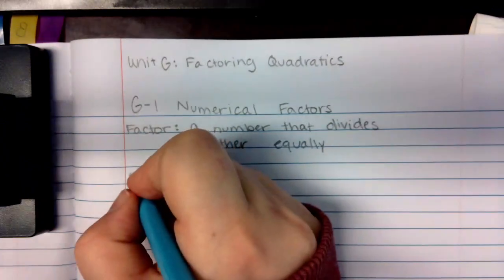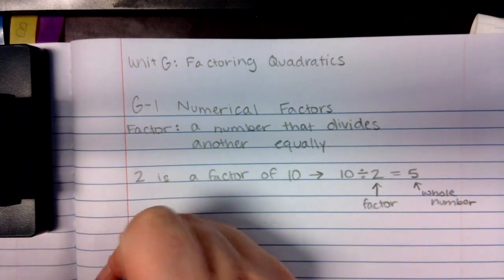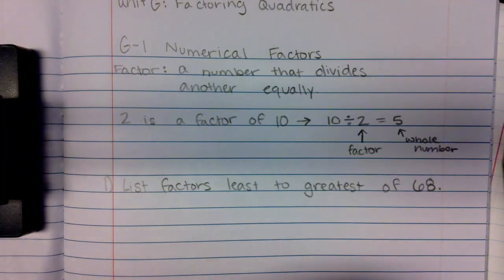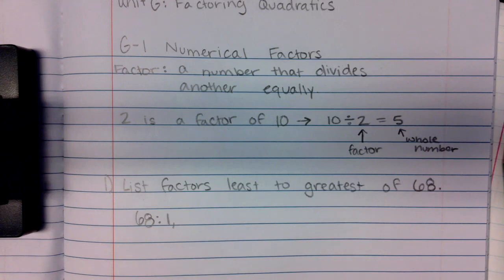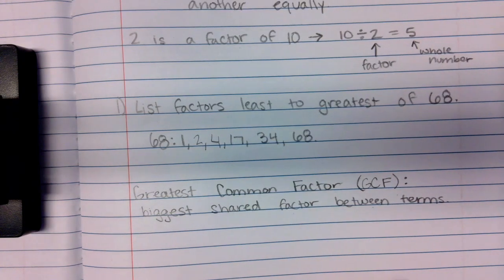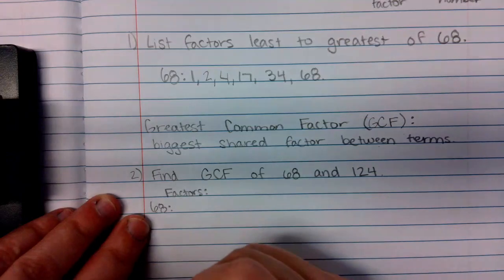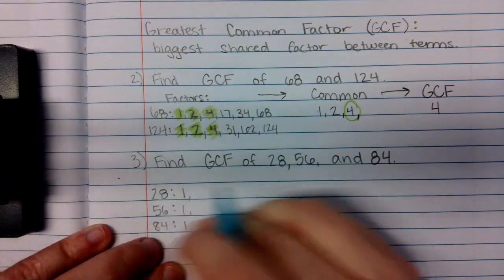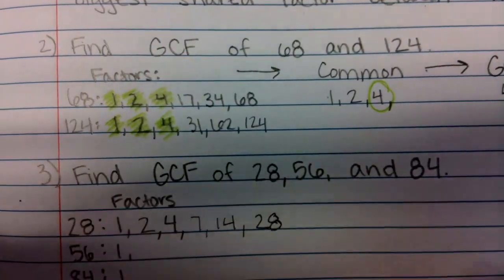G-1 Numerical Factors